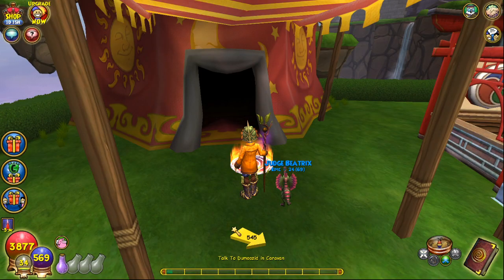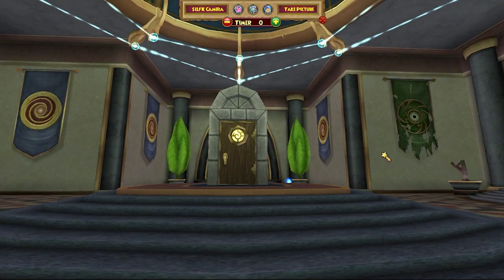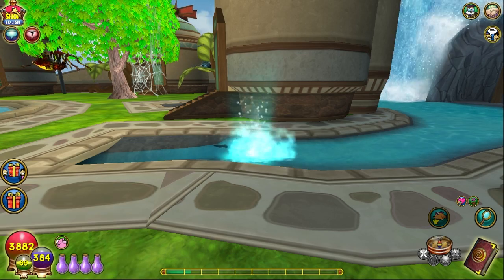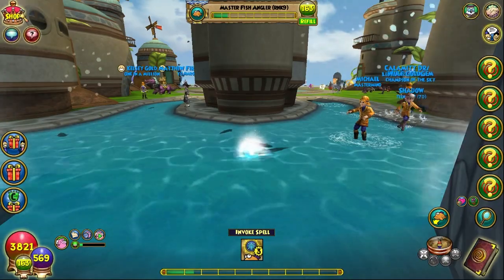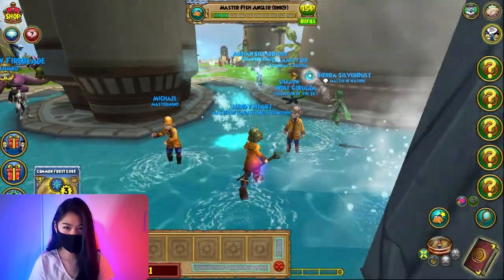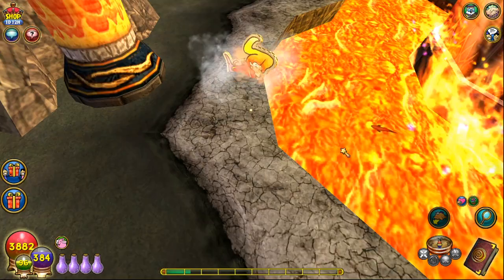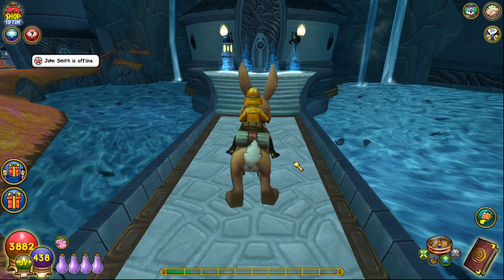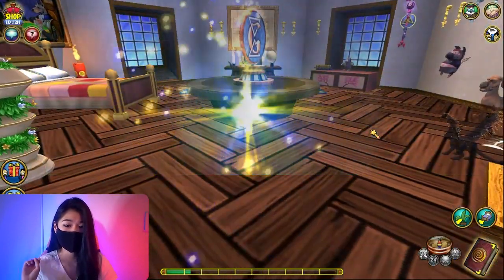Wizard101 Tutorial: USEFUL SHORTCUTS YOU SHOULD START USING! Tips & Tricks